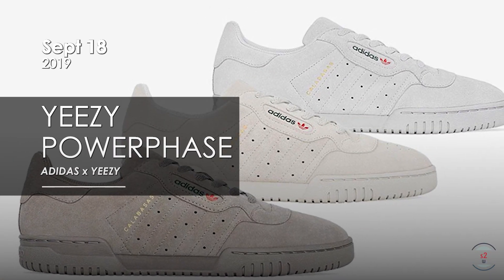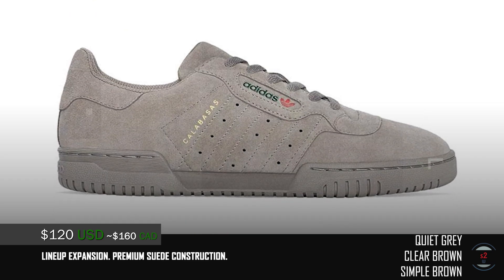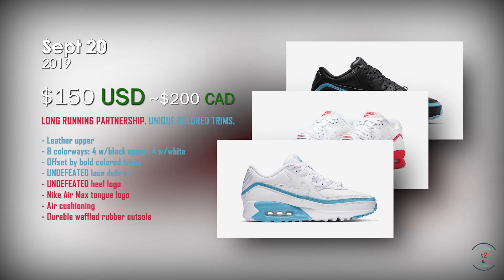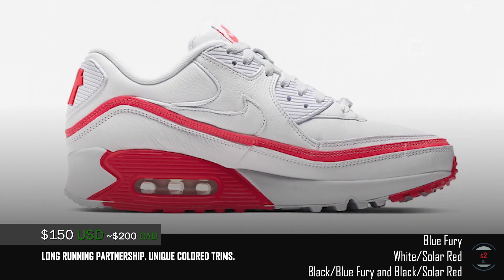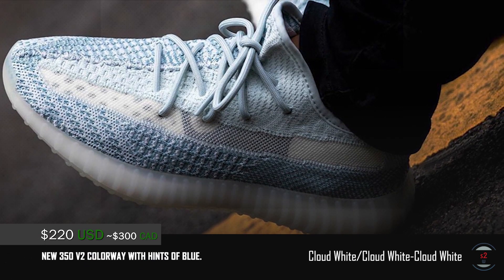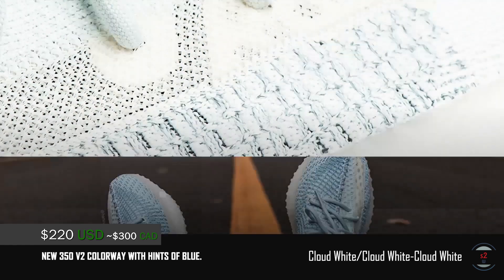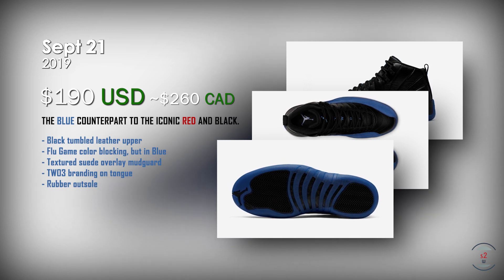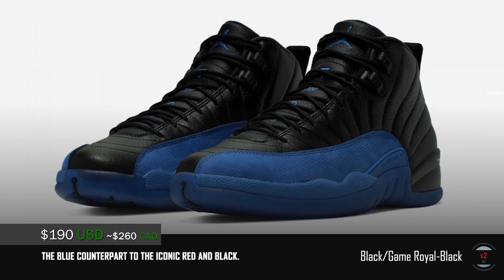Yeezy 350 V2 Cloud White or Jordan 12 Game Royal || Sneaker Releases of September 15-21, 2019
Welcome to DoubleU Overview, where I’ll mention the latest sneaker releases happening the week following each video’s upload, and give a heads up of what’s the hottest and newest shoe model that’s coming out.
Approaching the third week of September 2019, a few noteworthy sneaker drops are happening. These shoes that are dropping include the adidas Yeezy Powerphase, Nike Air Max 90 by UNDEFEATED, adidas Yeezy Boost 350 V2 Cloud White, and the Air Jordan 12 Game Royal. Let’s see what they look like!